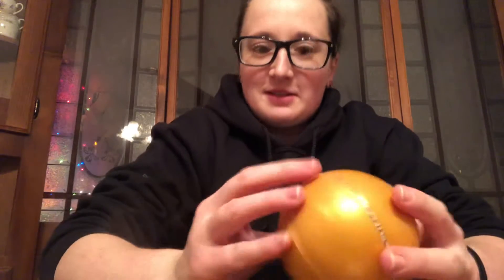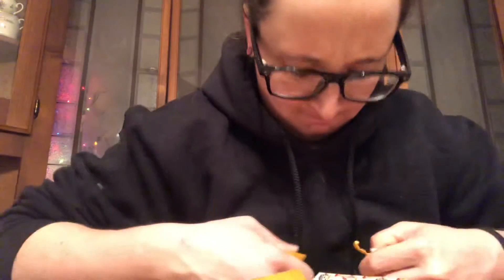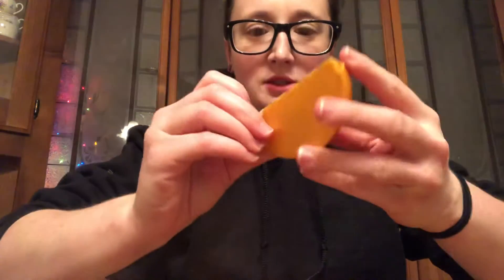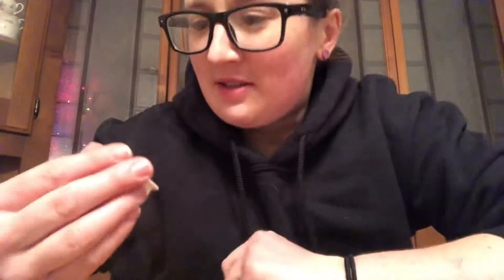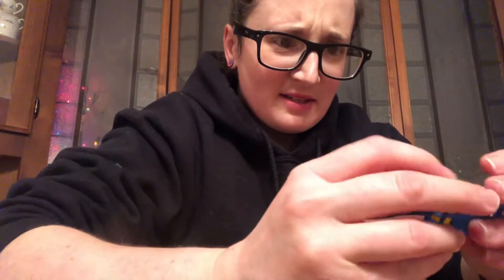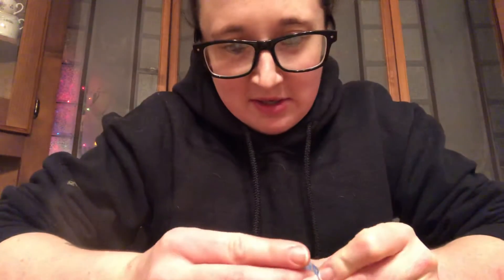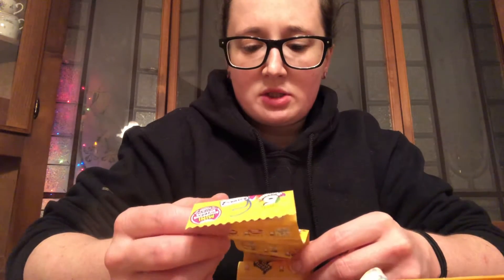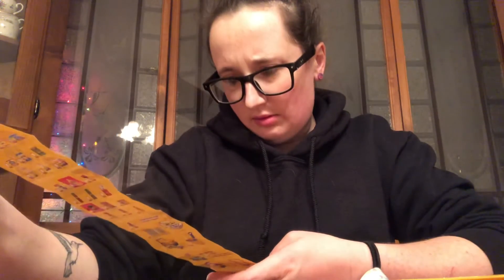Unboxing Surprises - Guess what it is...?